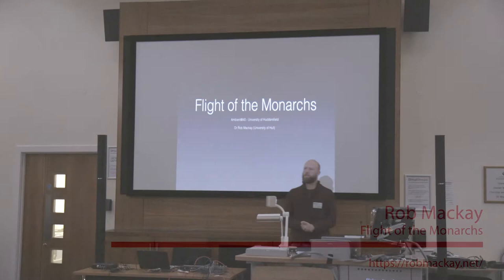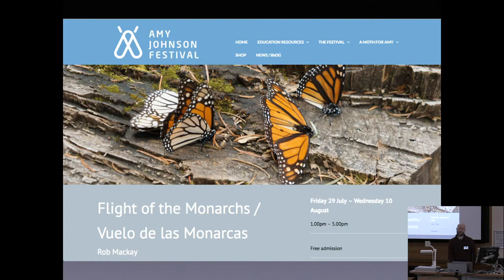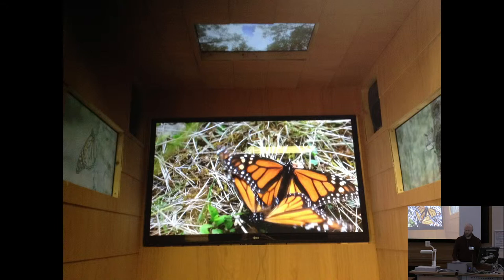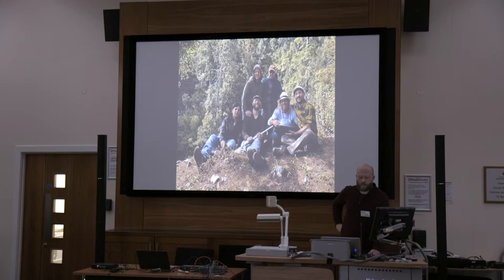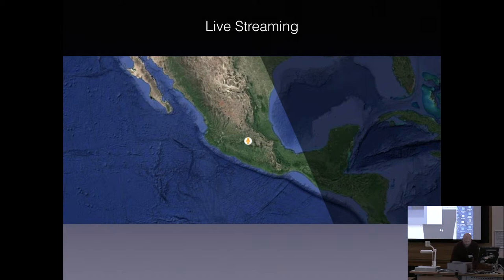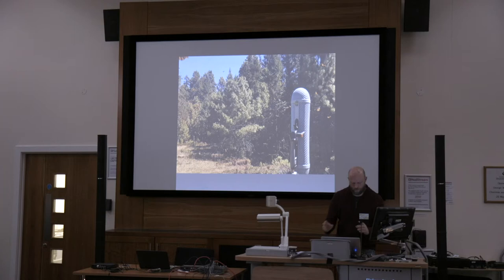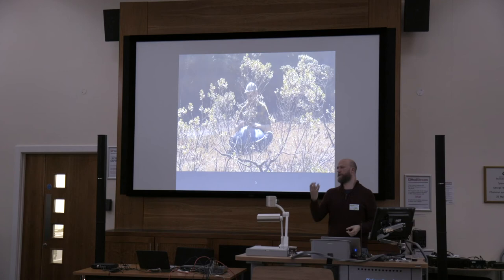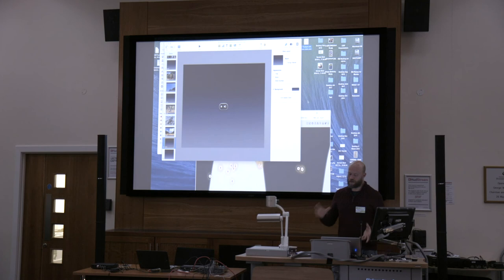Rob Mackay: Flight of the Monarchs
Rob Mackay discusses his audiovisual installation 'Flight of the Monarchs' at Ambient@40, a two-day conference to appraise ambient music in relation to Eno’s milestone release

This presentation took place as part of the Ambient@40 conference, conveyed by Monty Adkins, Simon Cummings, Rupert Till, and Kristina Wolfe.

In the forty years since the release of Brian Eno’s Music for Airports the concept and aesthetics of ambient music have proliferated, influencing artists as diverse as Taylor Deupree, Steven Wilson, David Lynch and The Orb, infusing drone, microsound, minimalism and experimental electronic music as well as aspects of contemporary instrumental music. The aim of this two-day conference was to appraise ambient music in relation to Eno’s milestone release.

The conference took place at the University of Huddersfield from Friday 23 to Saturday 24 February 2018, running alongside the Electric Spring Festival

/// CREDITS

Video camera operator: Andie Brown, Pablo Galaz Salamanca, Sam Gillies
Video edited by Sam Gillies

Title music: Music for Airports (1/1), Brian Eno. Performed by Decibel New Music Ensemble.

///ABSTRACT

Flight of the Monarchs is an immersive audiovisual installation inspired by the incredible 3,000 mile journey that the Monarch butterfly takes each year from Canada to Mexico, finding warmer climes during the winter in order to roost.

The installation is set up to resemble a hide into which the viewer/listener can step inside and be transported to southern Mexico, surrounded with Monarch butterflies. The viewer/listener is surrounded by 4 video screens and 4 loudspeakers.

I recorded video and sound footage at the El Rosario reserve in Michoacan in 2015, trying to capture the beauty of these delicate butterflies and their surroundings. Video footage from Manuel Zirate is also featured in the top panel, and video editing was done by Jessica Rodriguez. The sound for the installation is comprised of three elements: Field recordings which capture the rushing sound of millions of tiny wings (as well as one or two tourists); a specially commissioned poem from Mexican poet Rolando Rodriguez (La Marcha de las Mariposas); and a recording of an improvisation session between myself (flute, ocarina), and musicians David Blink (hang), and John Sanders (accordion) which we conducted in the open air in Michaocan (this has been processed to create a dreamlike quality, reflecting the words of Rolando’s poetry).

The musical aspect of the work is heavily influenced by ambient music practice. The initial improvisation is present in the final mix, but it has been processed in a number of ways. Time-stretching of differing lengths was imposed (2x, 4x, 8x, 16x) and then these different versions superimposed over each other. This is a similar technique used by Brian Eno in his Music for airports, playing slowed-down loops of recorded instrumental material.

The relationship of the sound to the video material also shifts throughout the course of the installation. The video loops are all different lengths from each other and the sound element, therefore creating the shifting relationships. The effect is to create a sense of timelessness when experiencing the installation.

///BIOGRAPHY

Rob Mackay is a composer, sound artist and performer. He is currently a Senior Lecturer in Music at the University of Hull.

Recent projects have moved towards a cross-disciplinary approach, including geology, soundscape ecology, theatre, audiovisual installation work, and human-computer interaction. His work has been performed in 18 countries (including several performances on BBC Radio 3, BBC Radio 1 and Radio France), and a number of his pieces have received international awards (Bourges (1997 and 2001), EAR (1999), La Muse en Circuit (2007)). He has held composer residencies at Slovak Radio (Bratislava), La Muse en Circuit (Paris), the Tyrone Guthrie Arts Centre (Ireland), Habitación del Ruido (Mexico City), and CMMAS (Morelia).

He is director of HEARO (Hull Electroacoustic Resonance Orchestra) and is editor for Interference, a journal of audio cultures. Several CDs and Vinyl are available including Rob’s Work.